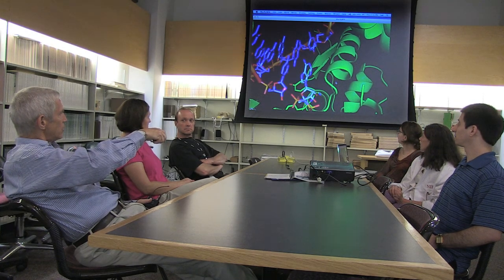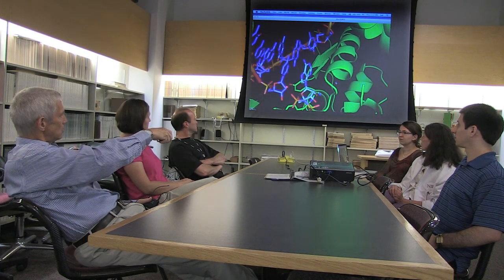Thomas Kunkel Explains - Deoxyribonucleic acid (DNA) - NIH Scientist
Thomas Kunkel, Ph.D., inspects DNA replication fidelity for underpinnings of health and disease at the National Institutes of Health (NIH) Intramural Research Program (IRP). Dr. Kunkel is an NIH Distinguished Investigator in the Laboratories of Structural Biology and Molecular Genetics at the National Institute of Environmental Health Sciences.